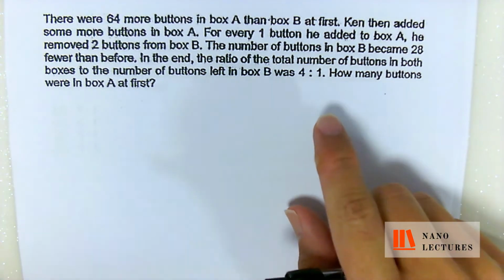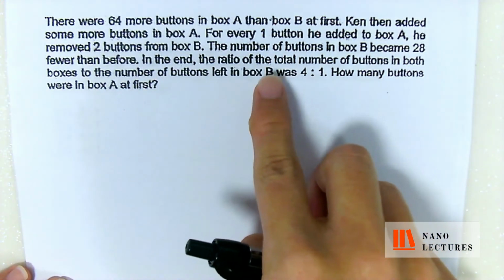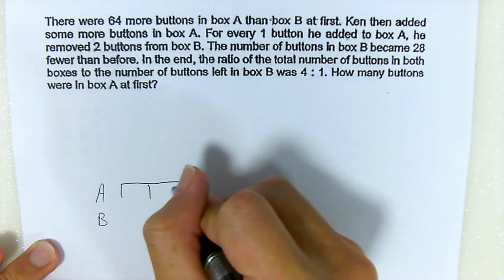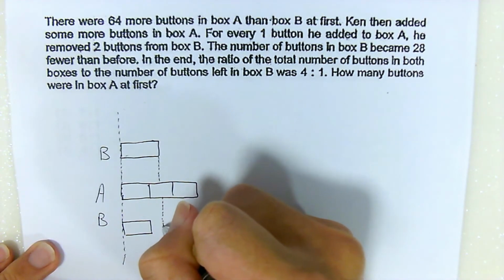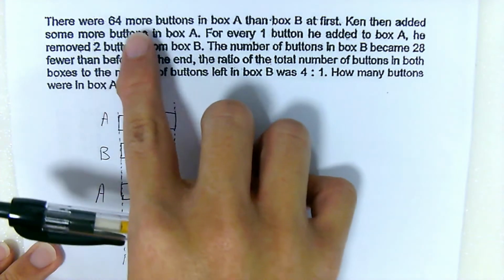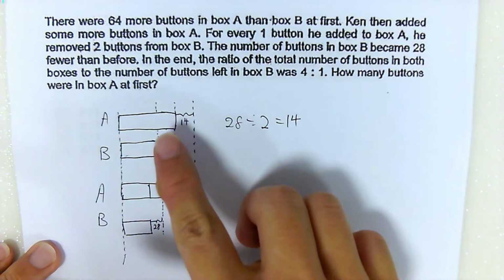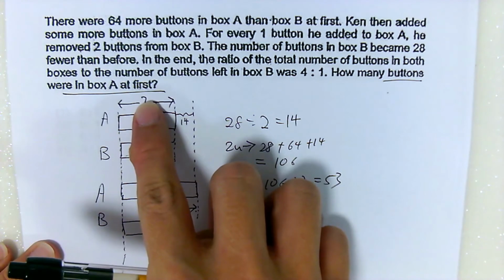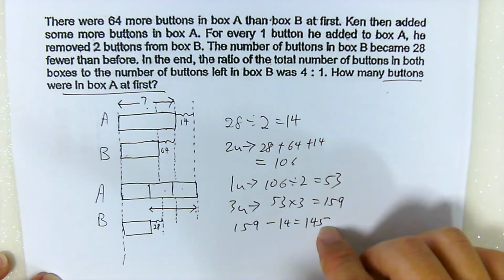2020 Nanolectures: P6 Ratio. High Difficulty. Q9. Singapore Math teaching videos